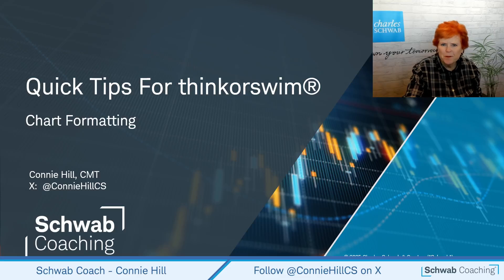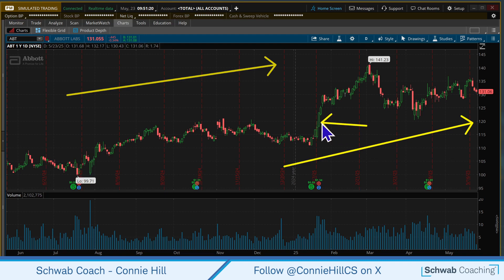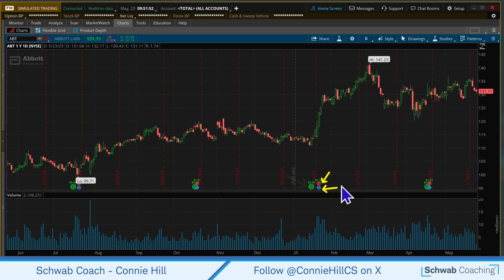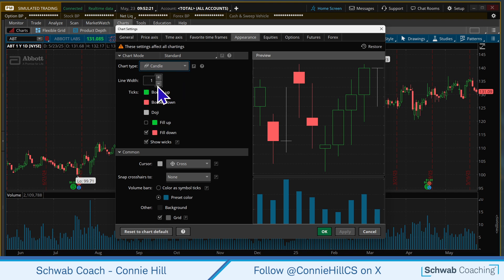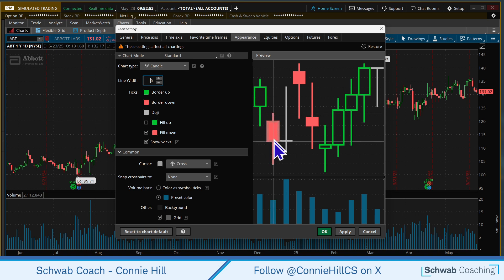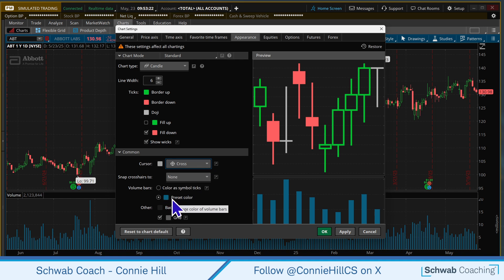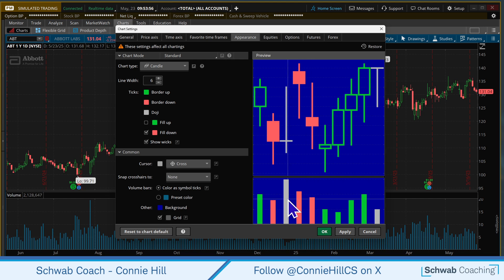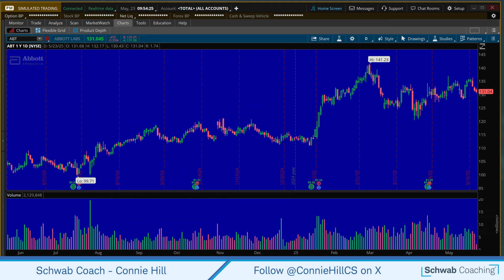Get Started Using thinkorswim Charts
In this Quick Tip you'll learn the basic layout and formatting of charts in the thinkorswim platform.